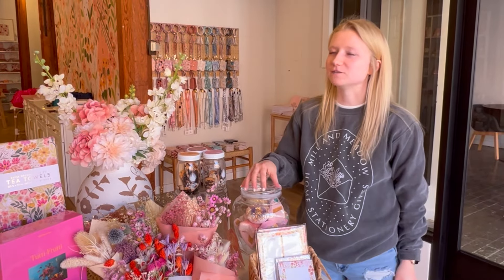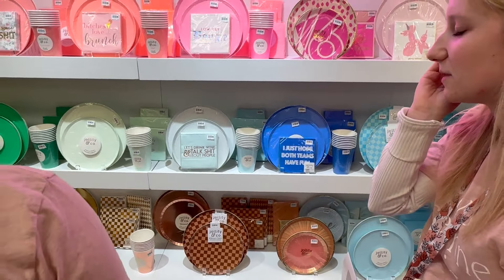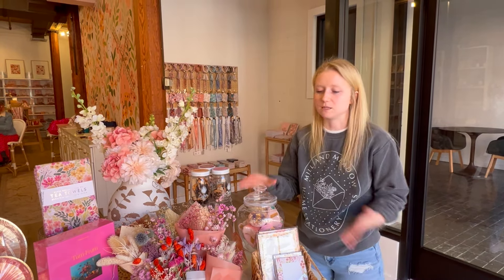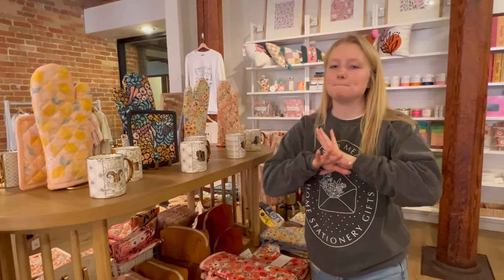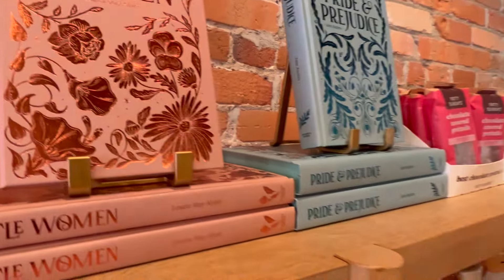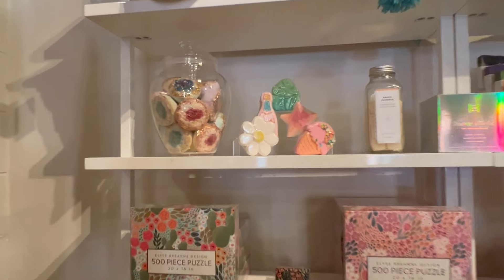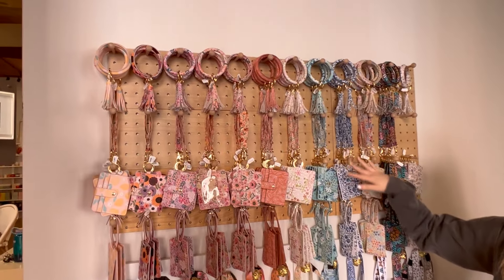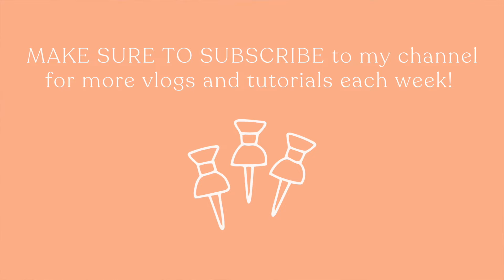TOUR MY SHOP with me! See all of the new products at Mill & Meadow - Small Business VLOG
Spring is in the air -- and in full bloom at Mill & Meadow! We found so many amazing products at the trade show in Atlanta, and they're finally all here!! Come along as I showcase our latest additions to the store, including party supplies, stunning bookshelf additions, divine-smelling bath bombs and soaps and more! It's all available in store now

If you're new here - welcome! I started my business on my 18th birthday selling paintings I made in my free time. I continued to run and grow it throughout college and graduate school, and into law school at Duke University. Now I'm running the business full time, law degree in hand, and I wouldn't have it any other way! I sell my art on my website, wholesale on Faire.com and I license my work to be sold in stores including Home Goods, Marshalls, At Home, and World Market.